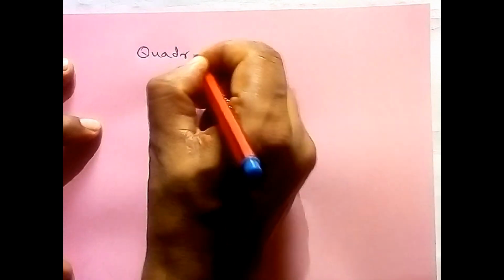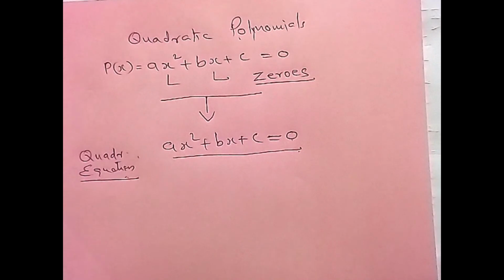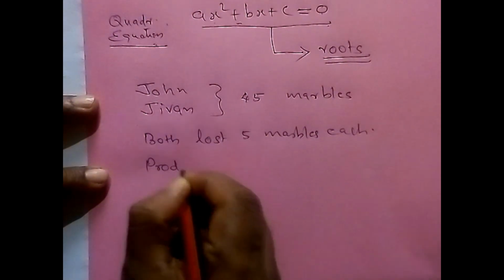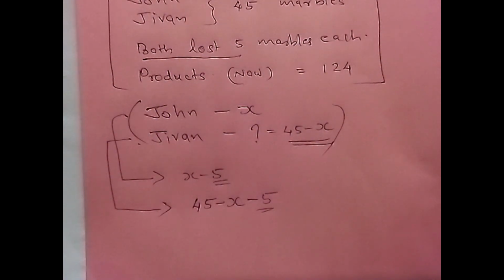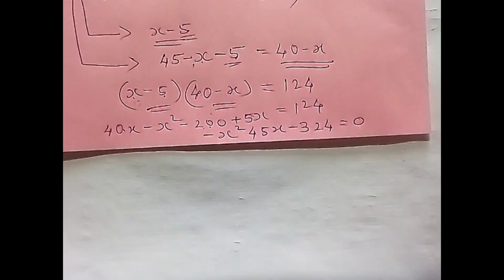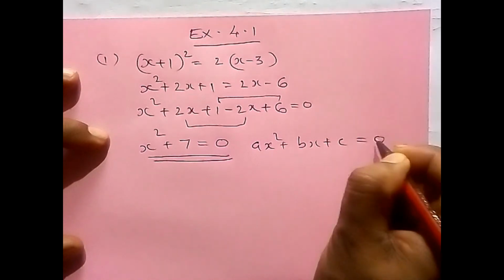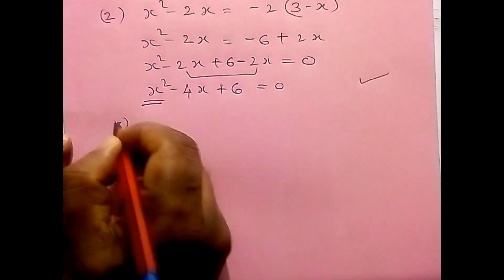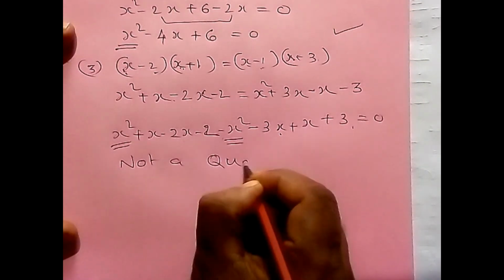37. Quadratic Equations - Chapter 4 - CBSE 10 Maths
Quadratic Equations - Chapter 4 - CBSE 10 Maths- Solving roots

All questions in CBSE 10 Maths published.

CBSE Maths Class 10 Chapter 3 Linear Equations video 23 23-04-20
CBSE Maths Class 10 Chapter 3 Linear Equations video 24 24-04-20
CBSE Maths Class 10 Chapter 3 Linear Equations video 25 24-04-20
CBSE Maths Class 10 Chapter 3 Linear Equations Ex 3.2 Qns 5,6,7 video 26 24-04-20
CBSE Maths Class 10 Chapter 3 Linear Equations Substitution video27 26/4/20
CBSE Maths Class 10 Chapter 3 Linear Equations Elimination Method Video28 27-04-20
CBSE Maths Class 10 Chapter 3 Linear Equations Elimination Method Exercise 3.4 Video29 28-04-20
CBSE Maths Class 10 Chapter 3 Linear Equations Elimination Method Exercise 3.4 Video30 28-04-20
CBSE Maths Class 10 Chapter 3 Linear Equations Cross Multiplication Method Exercise 3.5 Video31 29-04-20
CBSE Maths Class 10 Chapter 3 Linear Equations Cross Multiplication Method Exercise 3.5 Video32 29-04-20
CBSE Maths Class 10 Chapter 3 Linear Equations Cross Multiplication Method Exercise 3.5 Video 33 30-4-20
CBSE Maths Class 10 Chapter 3 Linear Equations Cross Multiplication Method Exercise 3.5 Video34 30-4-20
CBSE Maths Class 10 Chapter 3 Linear Equations Cross Multiplication Method Exercise 3.5 Video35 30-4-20
CBSE Maths Class 10 Chapter 3 Linear Equations Cross Multiplication Method Exercise 3.5 Video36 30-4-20
CBSE Maths Class 10 Chapter 4 Quadratic Equations Exercise 4.1 Video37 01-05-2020